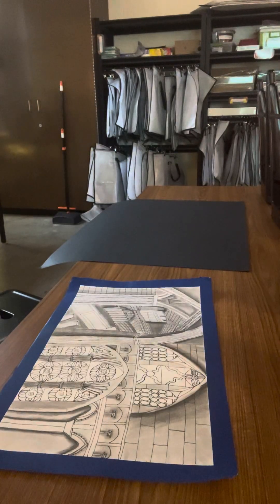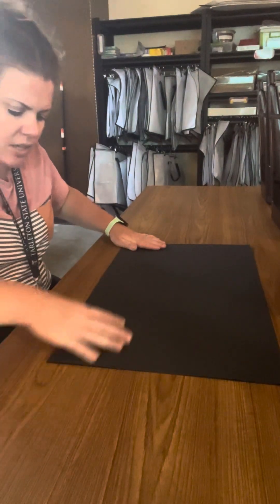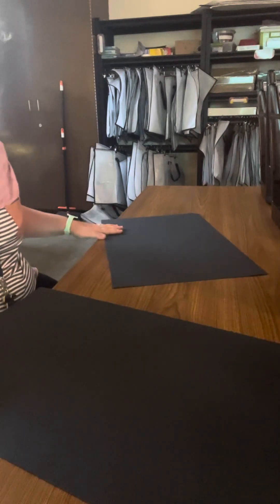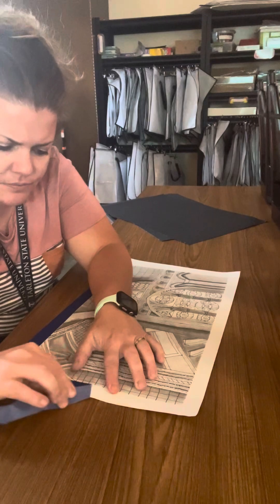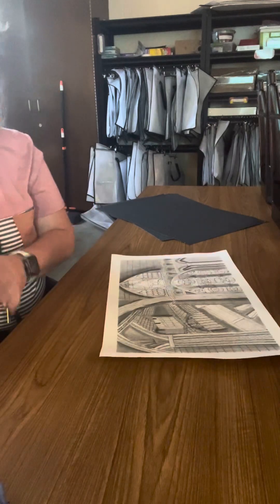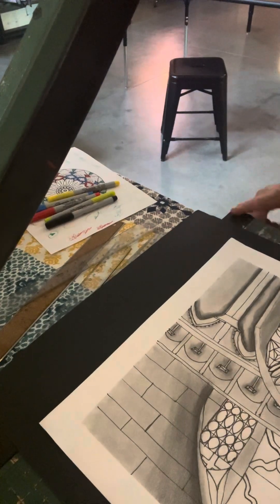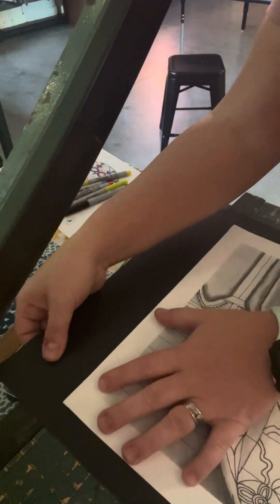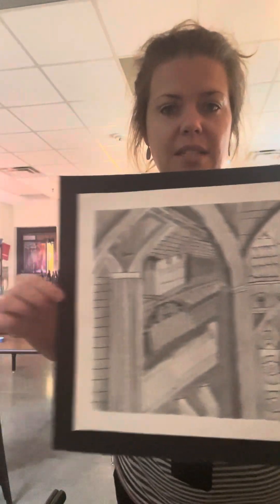How to Matte Artwork in the Classroom for Cheap